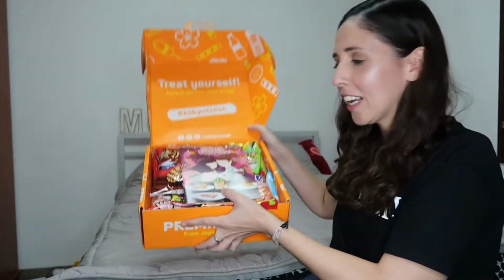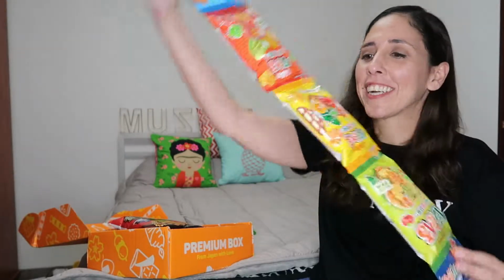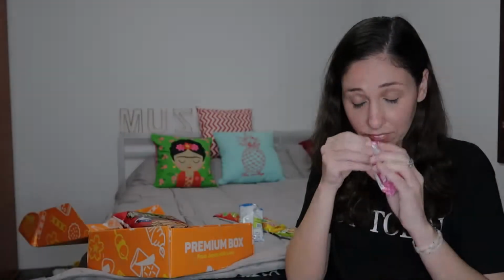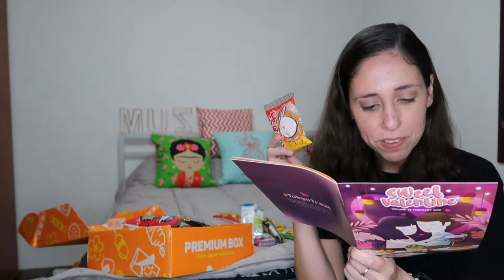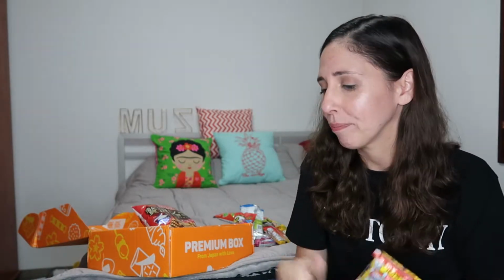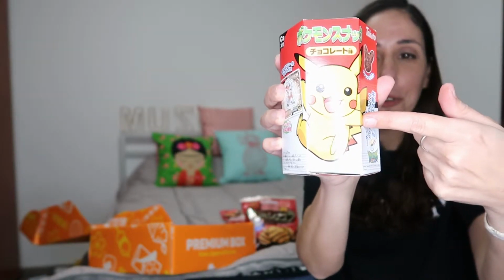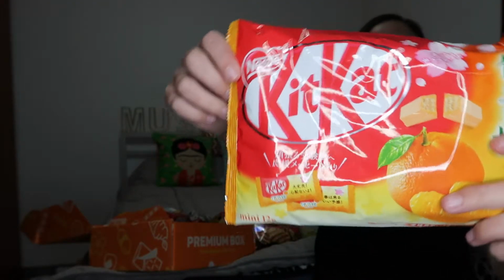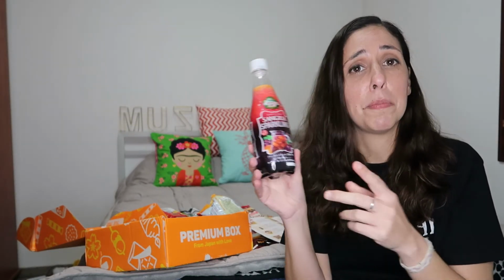Trying Japanese Candy + Snacks: Tokyo Treat Unboxing!!!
Hey Guys!

Thanks for joining me again!

In this video I'm going to test out "Tokyo Treat'' Premium snack box.

Spoiler alert: It was yummy! :)